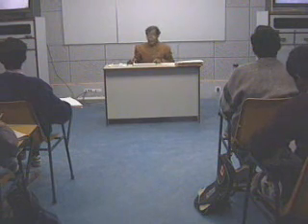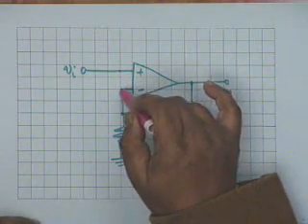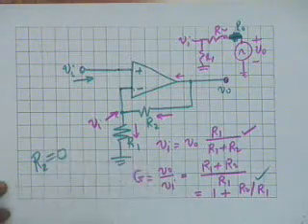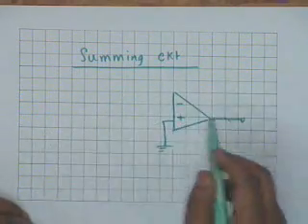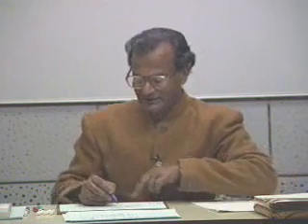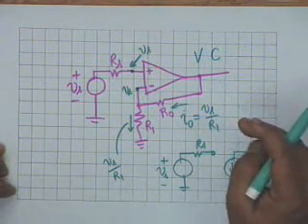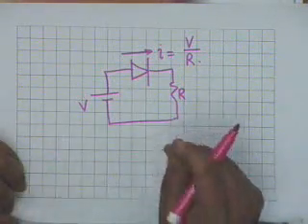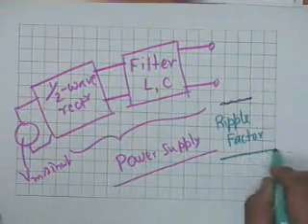8 Operational Amplifiers & Diodes